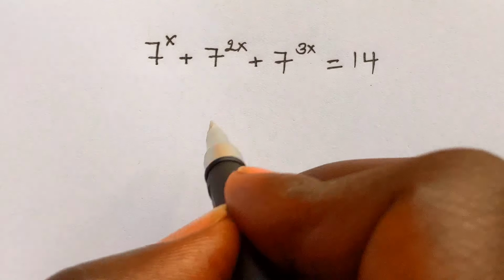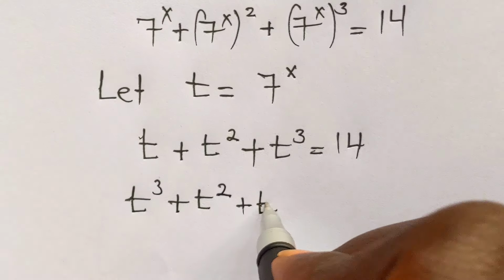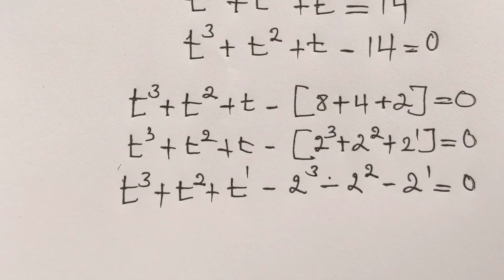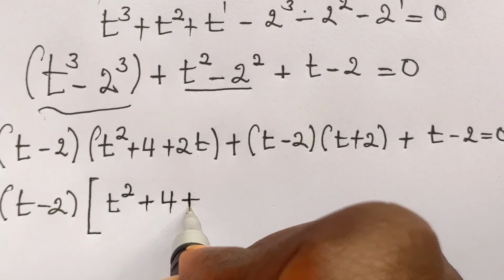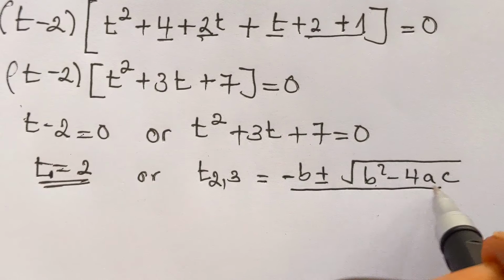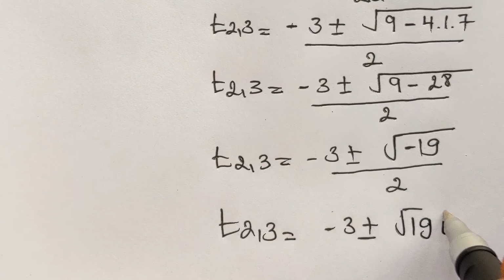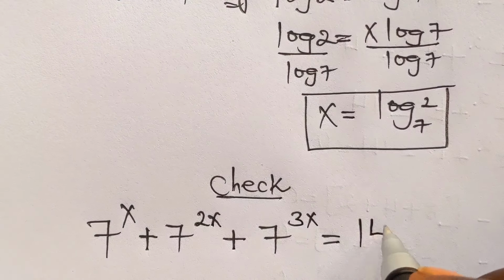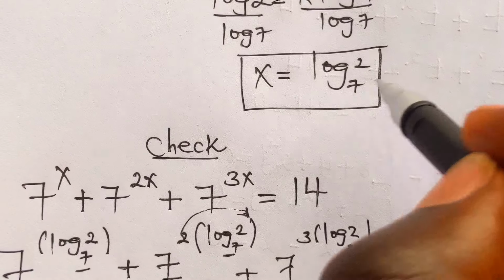Maths Olympiad | A tricky Maths olympiad exponential equation solve for t | Can you solve this?